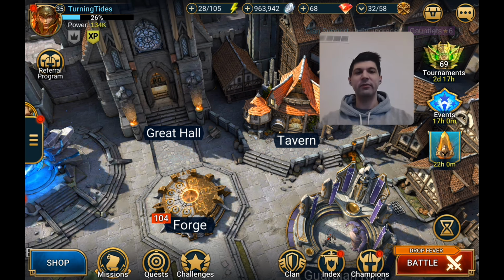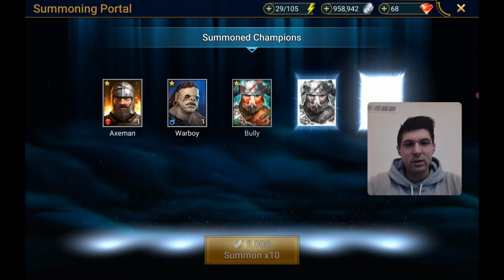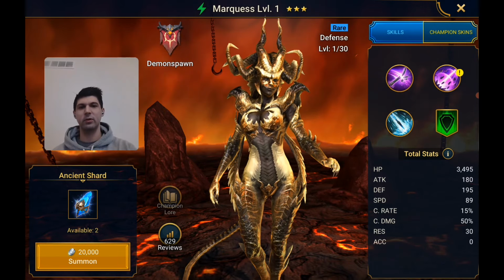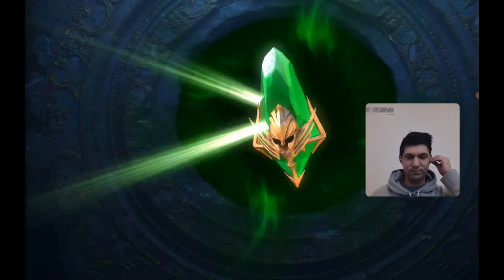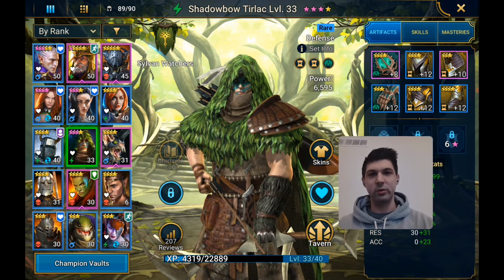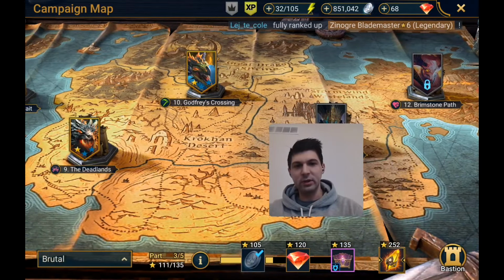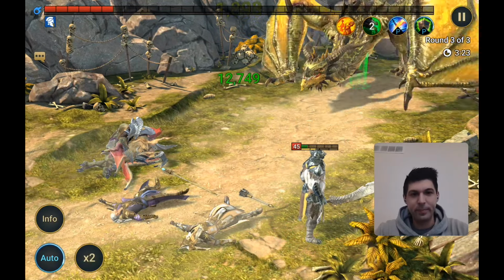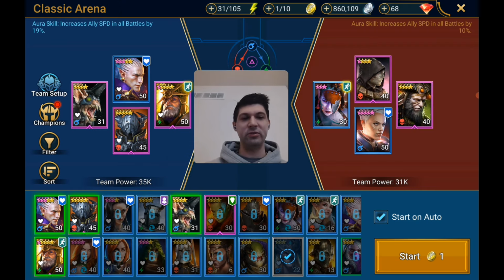Thrilling 2x Summons Event! | Raid: Shadow Legends | Seeker Showcase!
Dive into the heart of Teleria with me in this thrilling Raid: Shadow Legends video where we take full advantage of the 2x summons event using ancient shards! Witness as we summon champions with doubled chances for epic and legendary heroes, culminating in the exciting acquisition of Seeker, a formidable force in both campaign and arena battles.

But that's not all - I'll also be guiding Seeker through various stages of the campaign and testing his prowess in the arena. This video is a must-watch for anyone looking to enhance their strategic gameplay and expand their collection of champions in Raid: Shadow Legends.

Video Highlights:

Experience the 2x summons event with ancient shards.
Watch the moment we summon Seeker, a powerful ally for your team.
Follow Seeker's journey through campaign missions and arena battles.
Get tips on how to utilize Seeker's abilities for maximum impact.
Whether you're new to Raid or looking for ways to maximize your summons during these special events, this video has something for everyone.